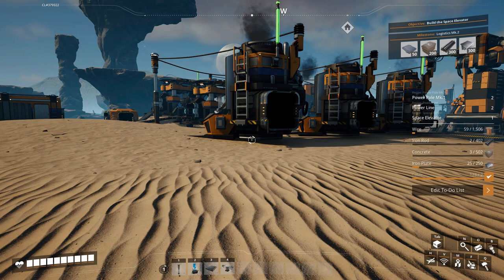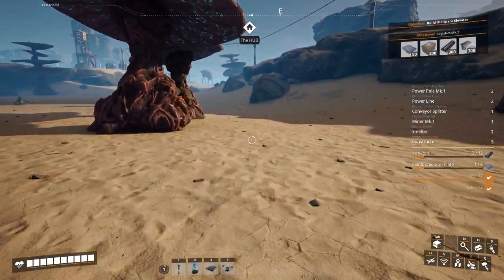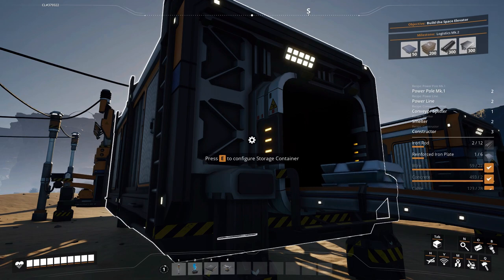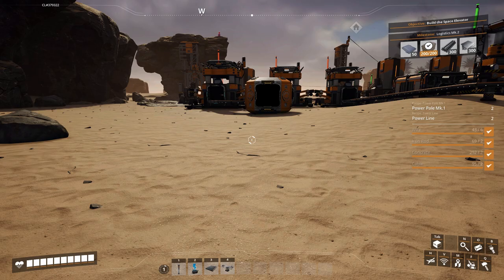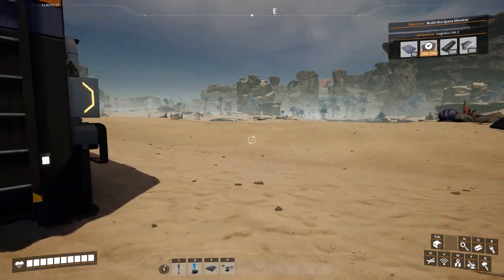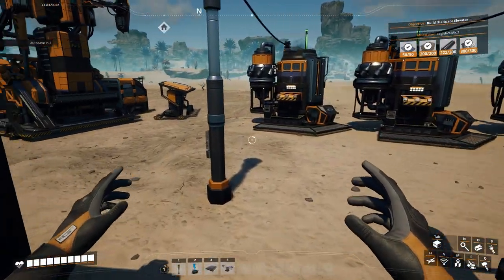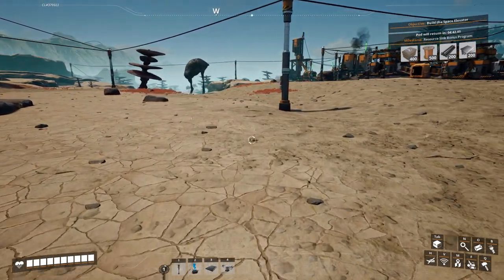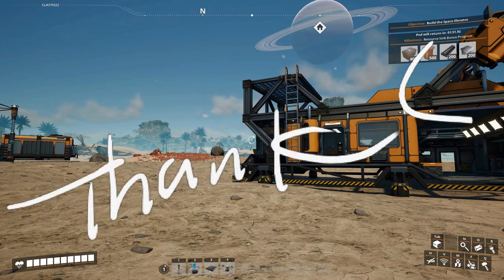Satisfactory Episode #5 – Iron Rods and more Plate Production!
Hi All,

Commander Kingfish here and I have signed on with FICSIT to save humanity.  We shall see how that goes.

My assignment is to supply parts for a space station of some sort and now they tell me I am FICSIT property whatever that means.

We shall see how the Commander does this.  Stay tune for head scratching resolutions and miles of clustered machinery.